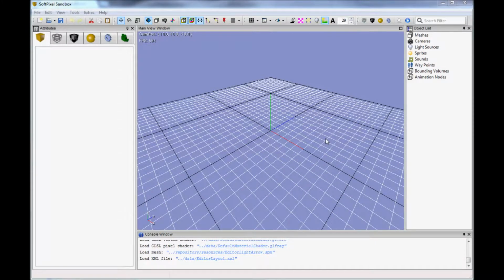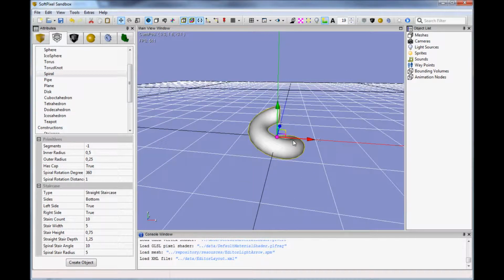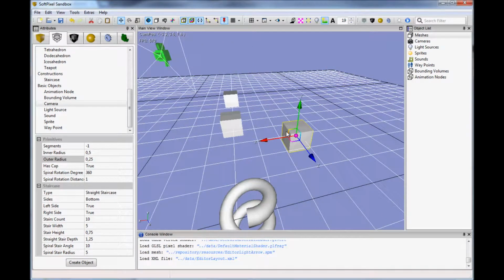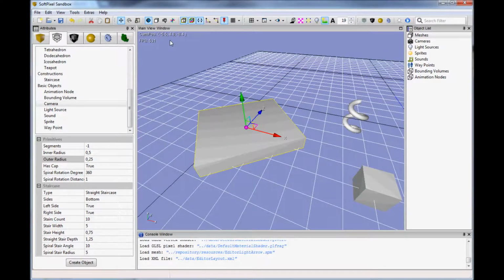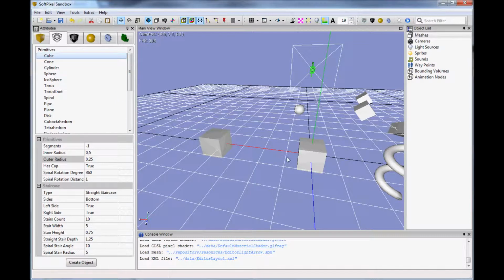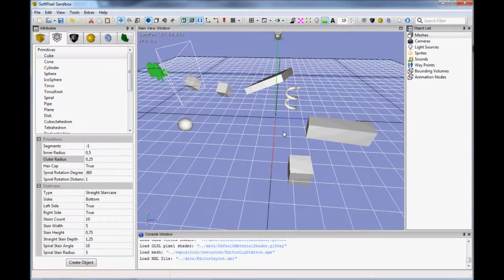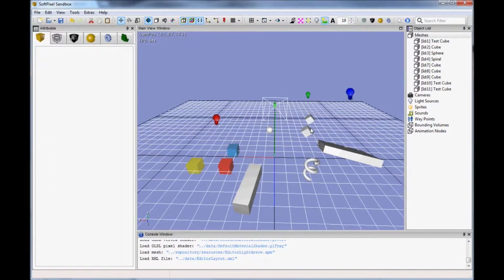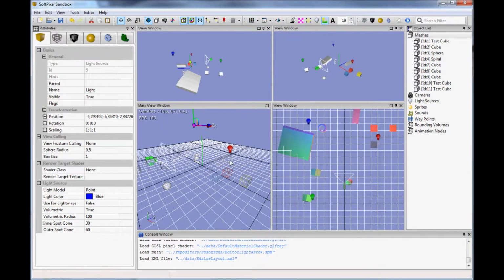SoftPixel Sandbox - Tutorial 01: Introduction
The first (and so far last) video tutorial I created for my world editor "SoftPixel Sandbox" from 2013.